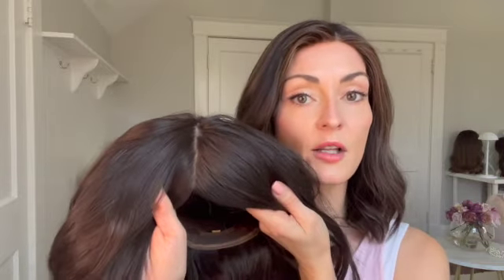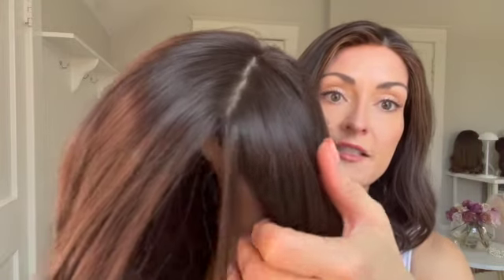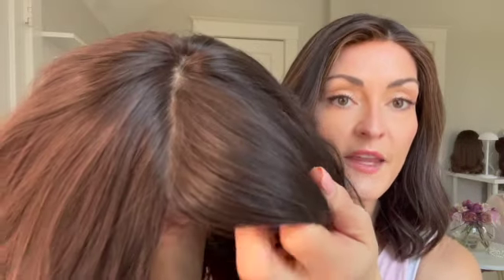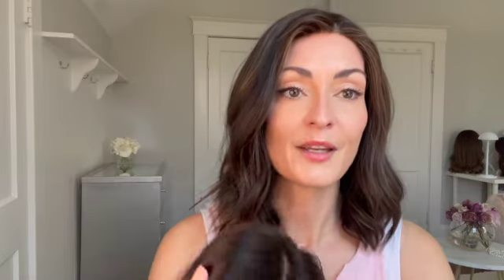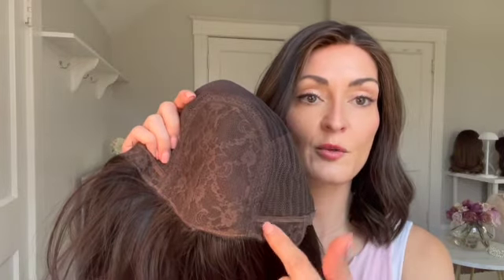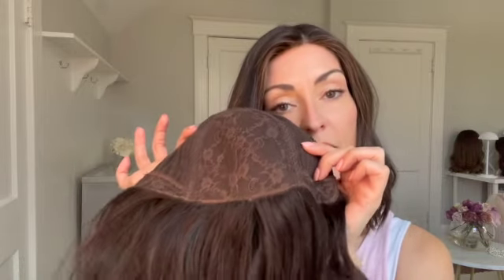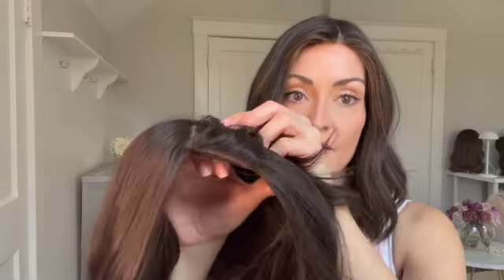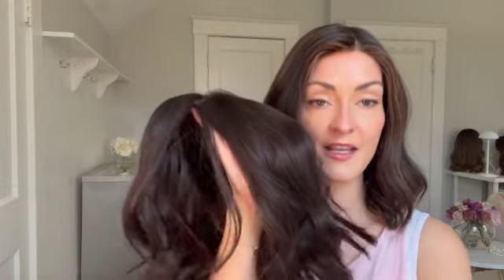What is a Silk Top Wig?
Let's check out a silk top wig (it's actually the first wig I ever purchased!)